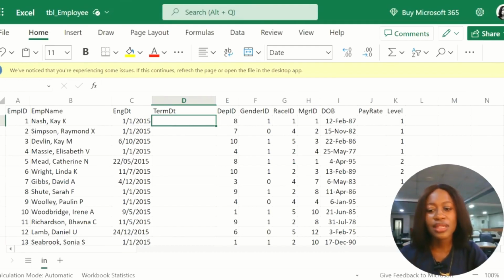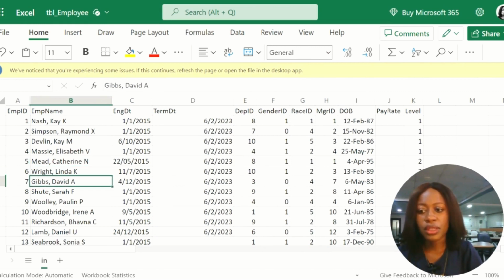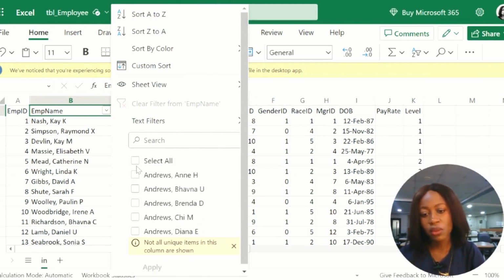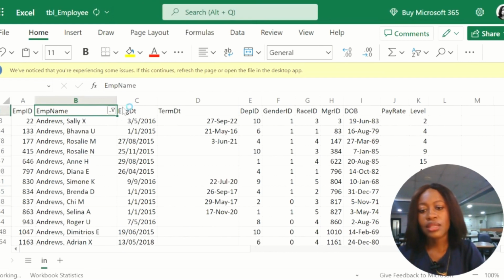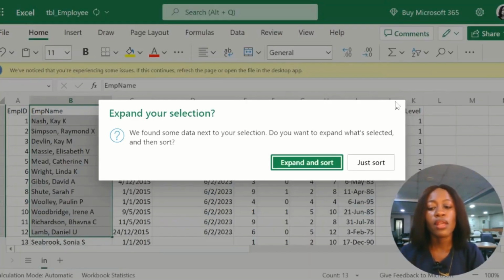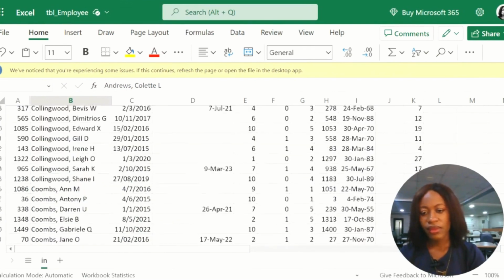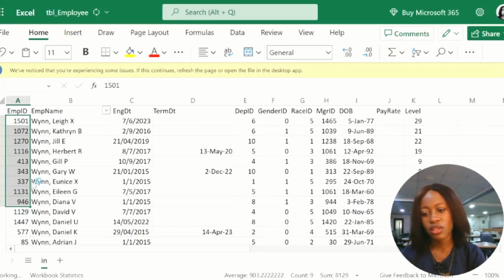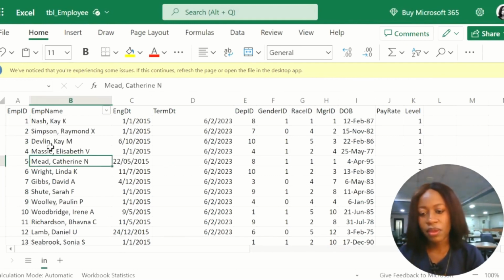Micro course S1 Ep 3: How to sort, date, and time using Excel